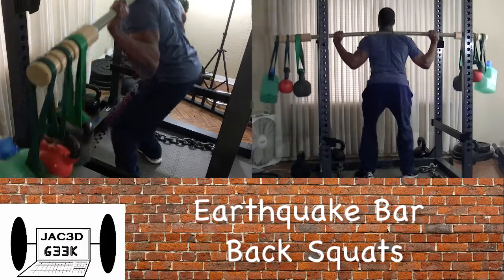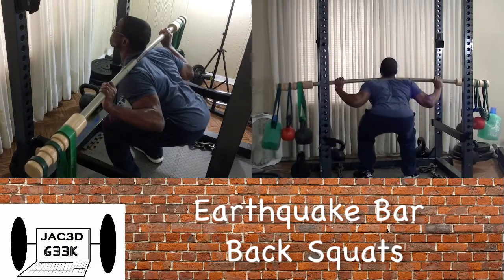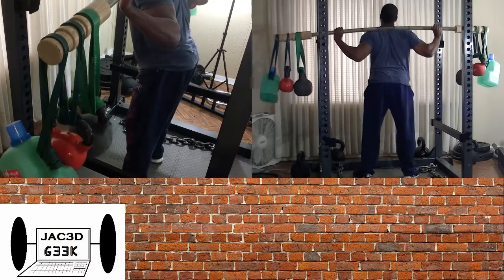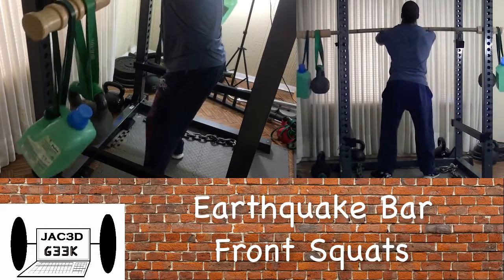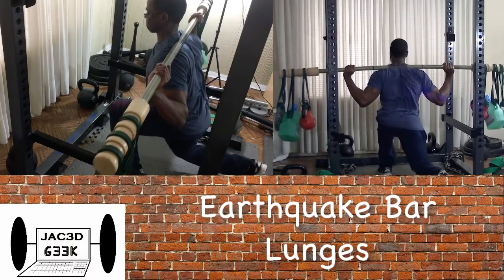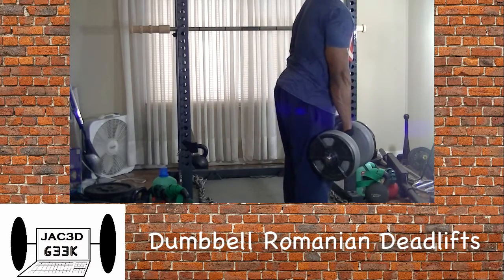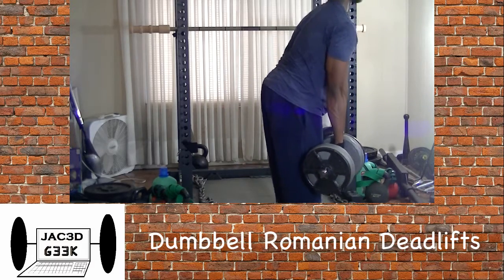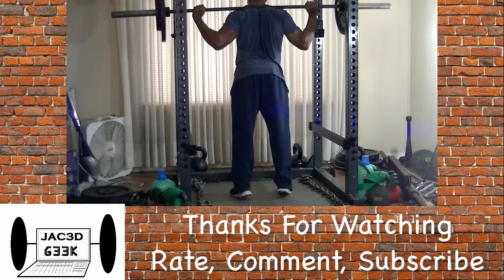Loading Up Legs At Home - November 20, 2016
Had to start the week off right with some high reps on skwaats

Work Out Description:

Earthquake Bar Back Squats
Earthquake Bar Front Squats
Earthquake Bar Lunges
Sumo/Plie Squats
DB Romanian Deadlifts
Barbell Calf Raises

Music from free and open sources:
TeknoAXE - Zero to Scream: